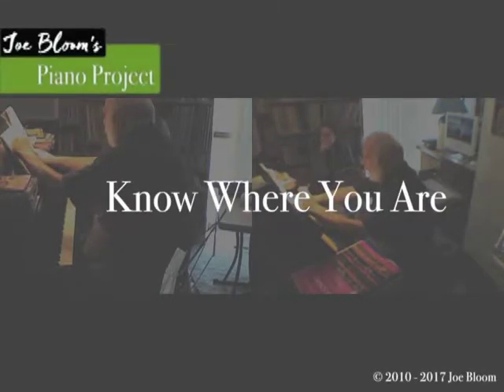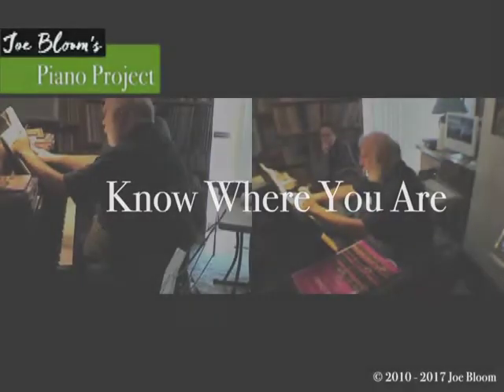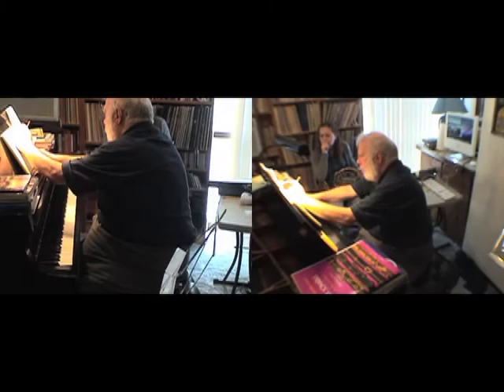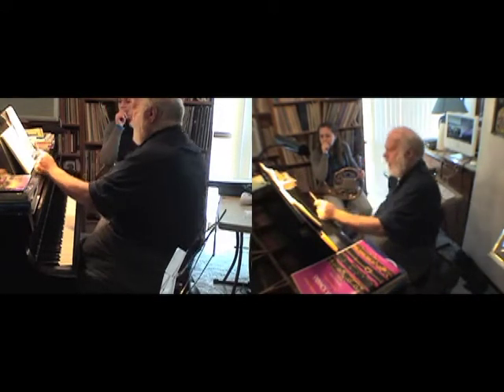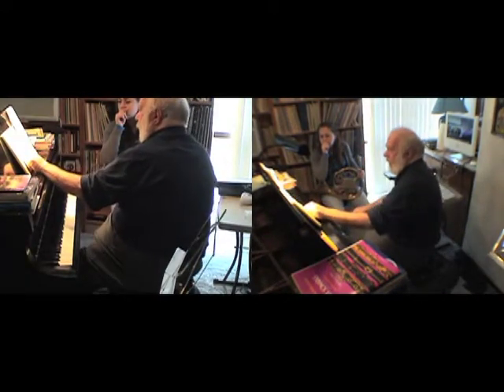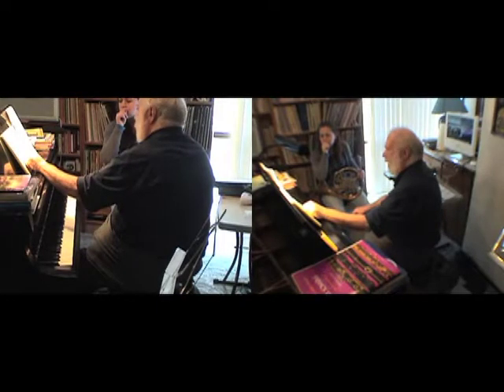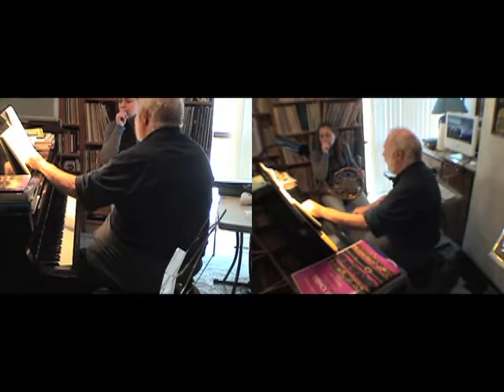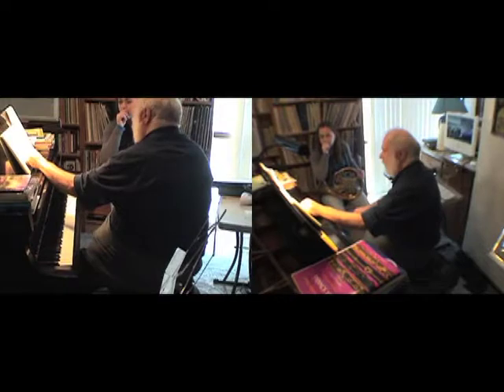Know Where You Are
Be aware of where we are in a chord, a phrase, a movement, or a piece. Where is our consciousness during any one moment in time? Both losing track of that time or being too aware of it, are dangerous.

Bach Cello Suite No. 5 in C Minor, Sarabande

Enjoying this content? Keep us going! Any and every amount helps the Joe Bloom Piano Project.